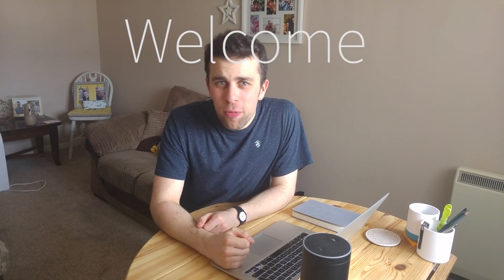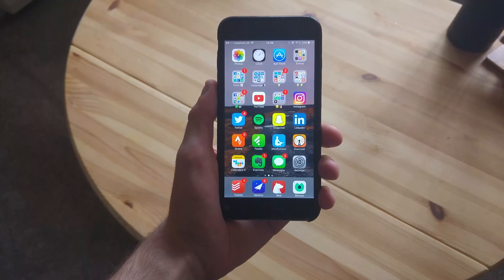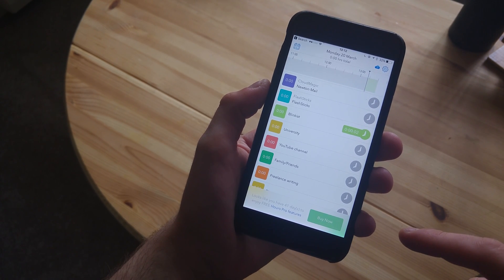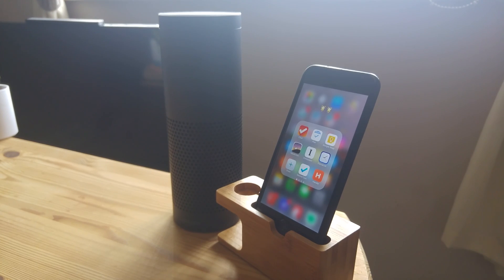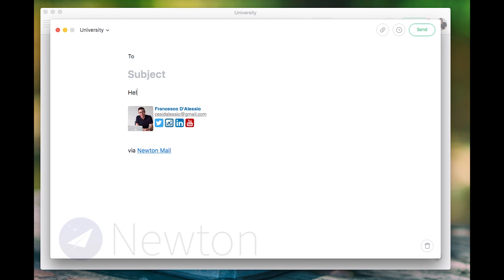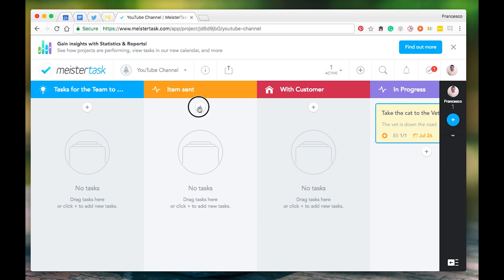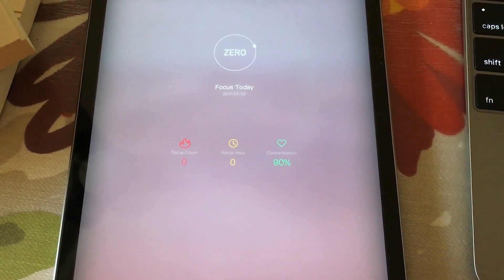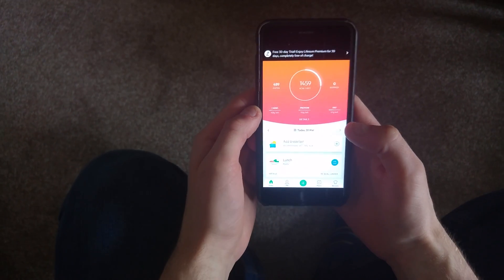Essential 20 Apps for Remote Work at Home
Stop doing busywork! Try Bento Focus Find the best productivity tools with our Looking for apps to start your remote work? This is the essential 20 apps for remote workers to check out. This is part of the remote work series, you can learn more about remote work here on Keep Productive.

📔 APPS MENTIONED

*FOCUSED*
▸ FOCUSLIST - focuslist.co

*HEALTH*
▸ OVERCAST - overcast.fm

// ABOUT ME